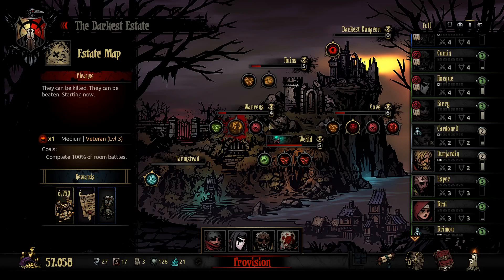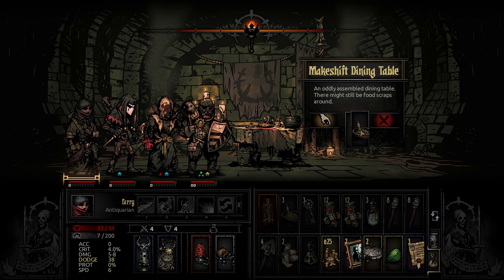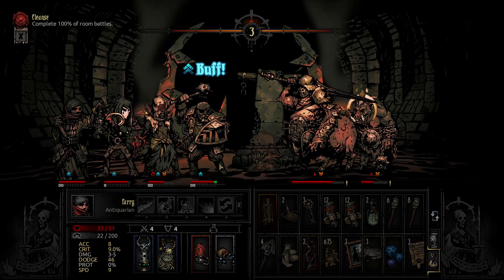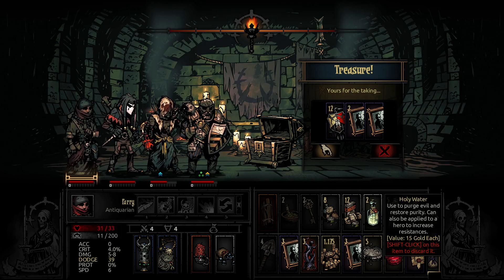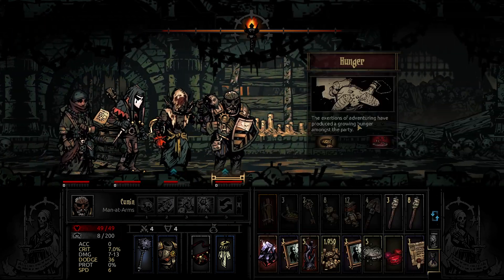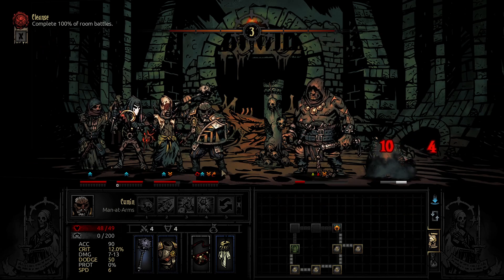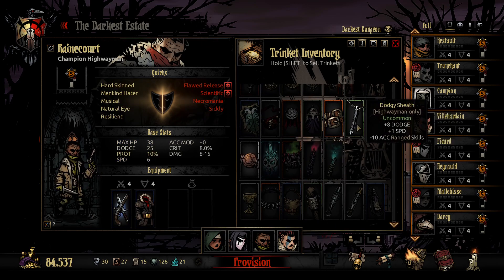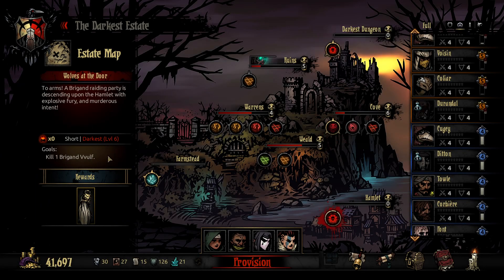Part 60 ¦¦ A Smooth Operation ¦¦ Darkest Dungeon ¦¦ Blind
Core Features
 • 16 (and counting!) playable hero classes, including Plague Doctor, Hellion, and even the Leper!
 • Classic CRPG and roguelike features, including character permadeath, procedural dungeons, and incredible replay